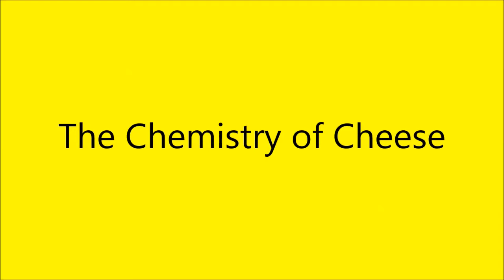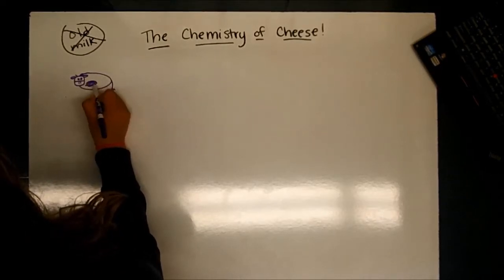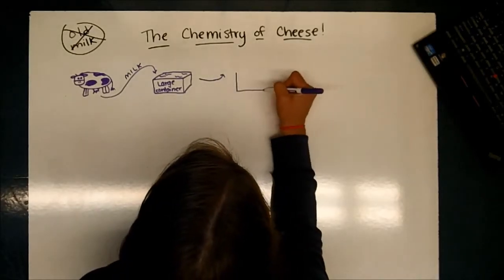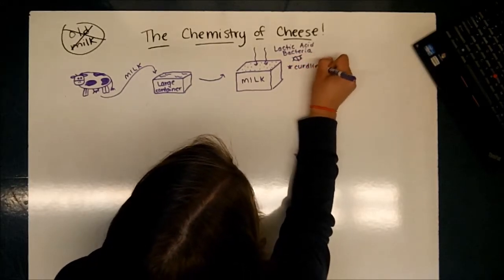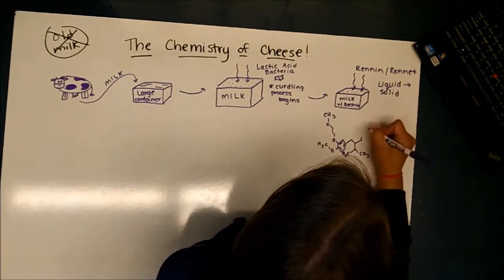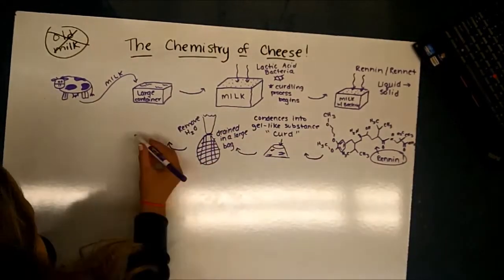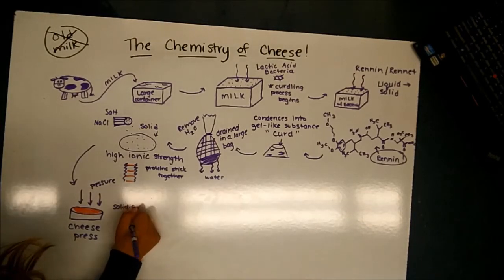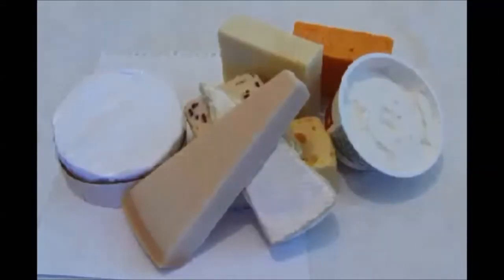The Chemistry of Cheese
by Montana, Tim, and Tristan

Works Cited:
"Blessed Are the Cheesemakers,"